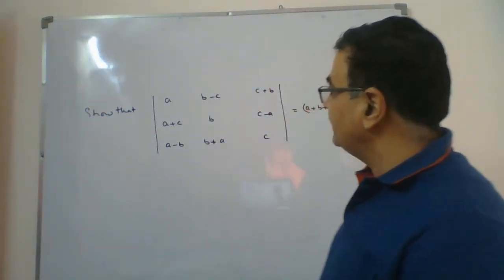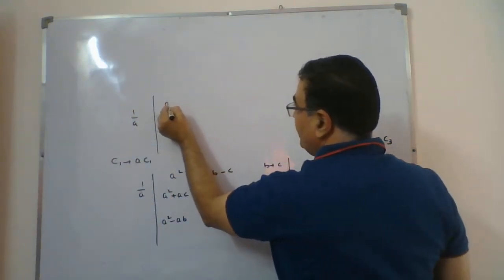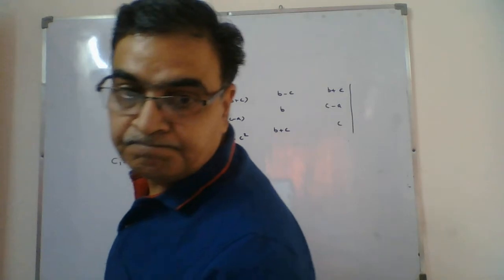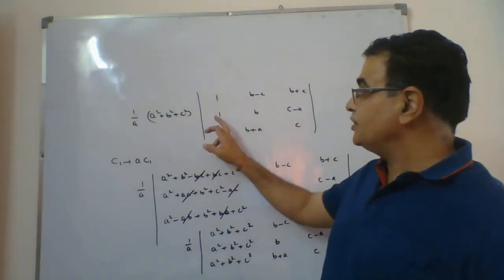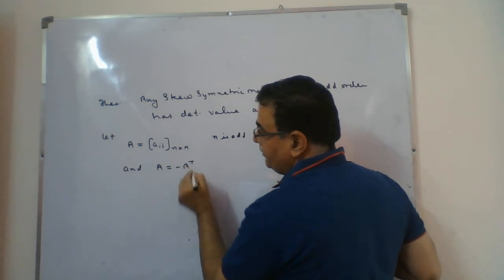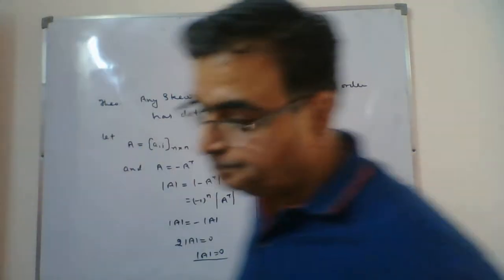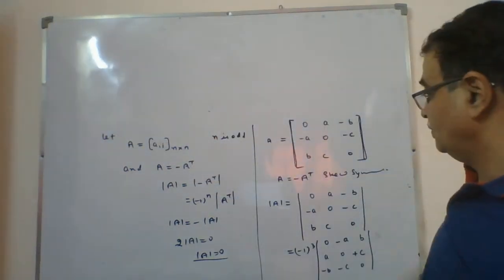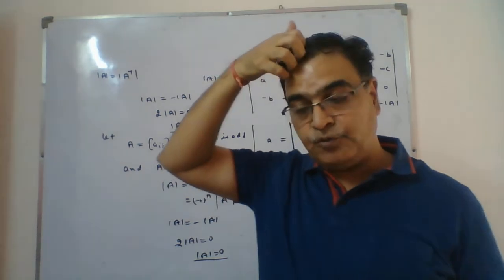CH 1 MATRIX 39